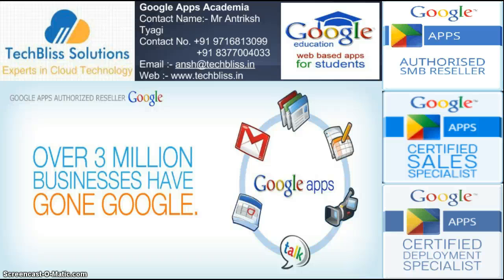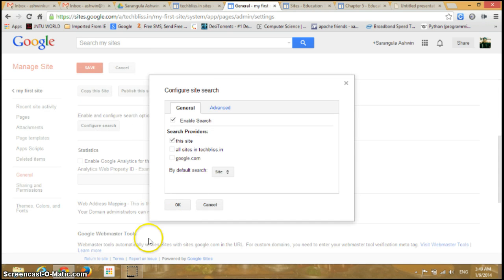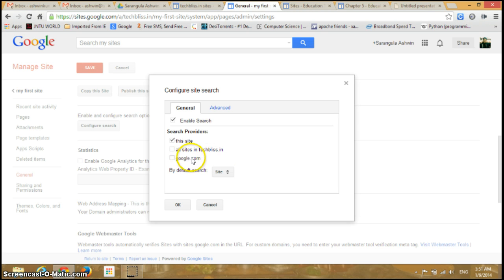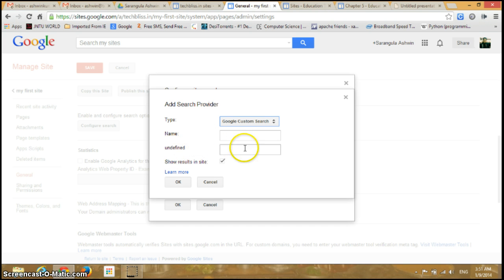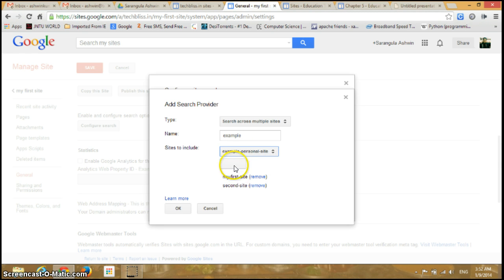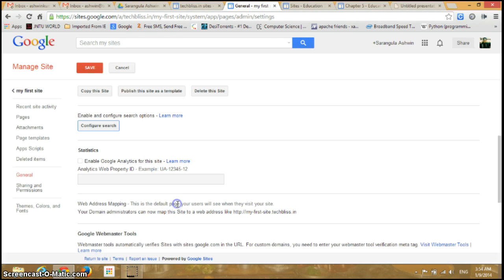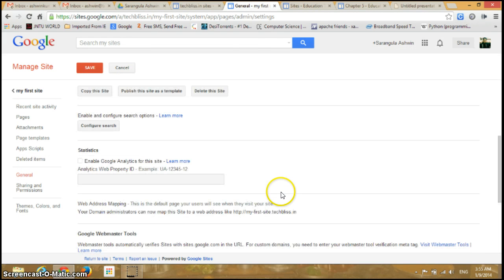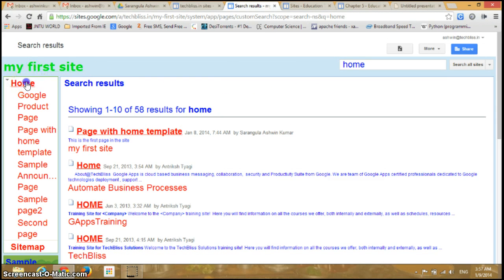Configure Search in Google Sites